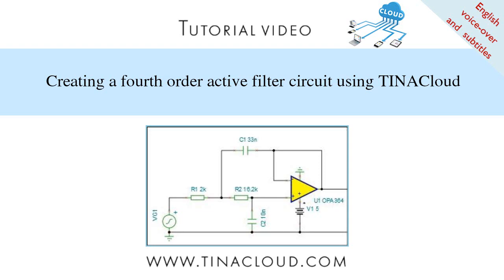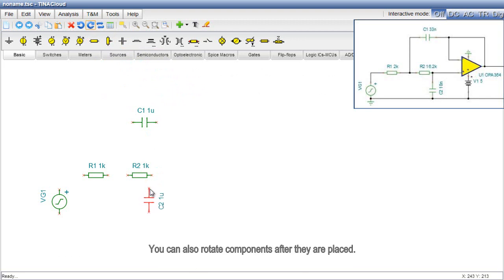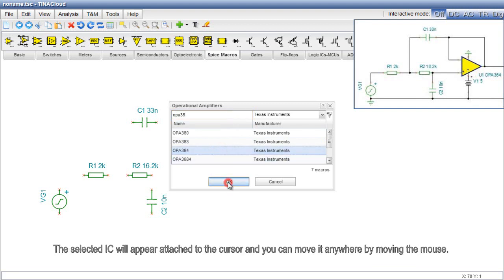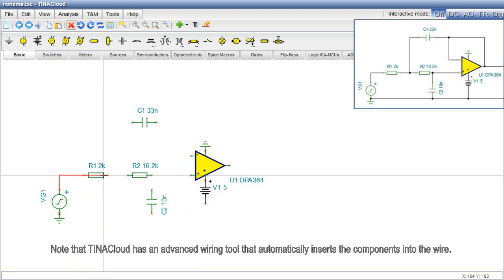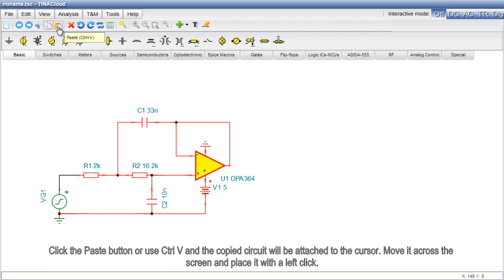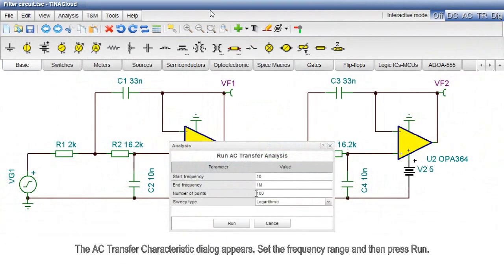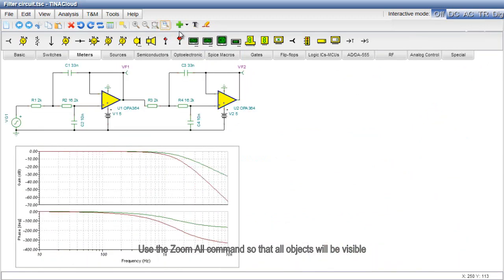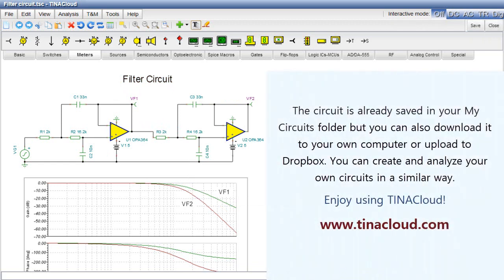Creating a fourth order active filter circuit using TINACloud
In this tutorial video we will show you how to create and analyze a fourth order active filter circuit using the Spice model of the OPA364 operational amplifier with TINACloud.